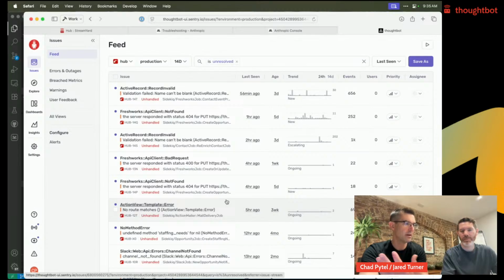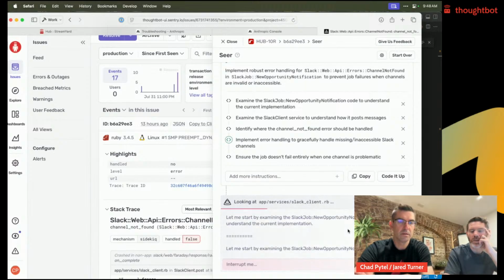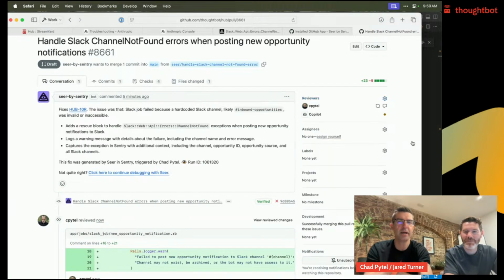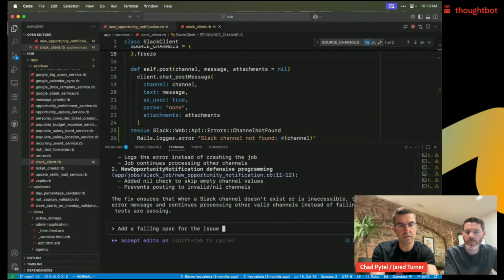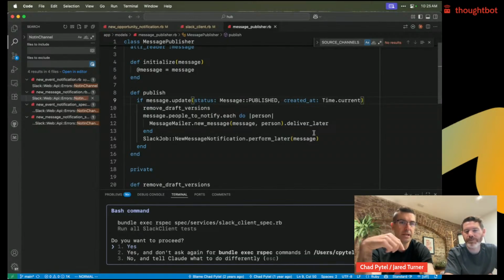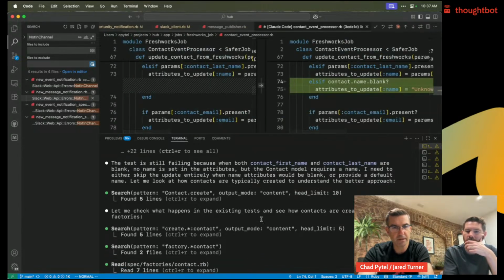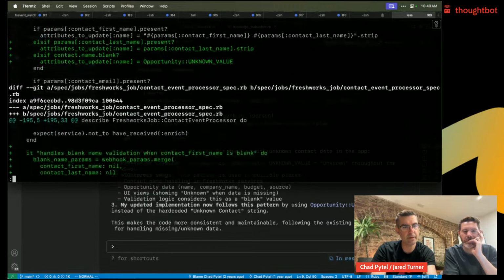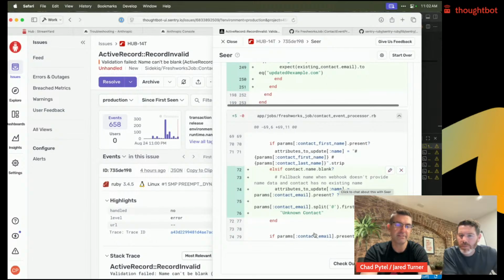AI in Focus: Automating Exception Fixes in Rails with Claude Code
Today on AI in Focus we'll be taking a look at the AI-powered exception fixing worklow in Sentry.io and then exploring Clause Code and how we might implement a similar workflow for projects that don't use Sentry.